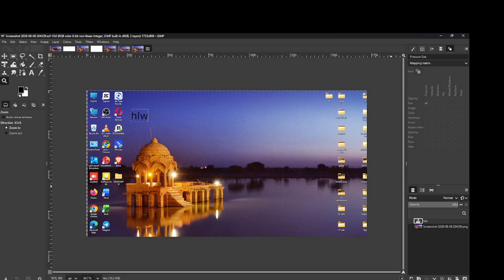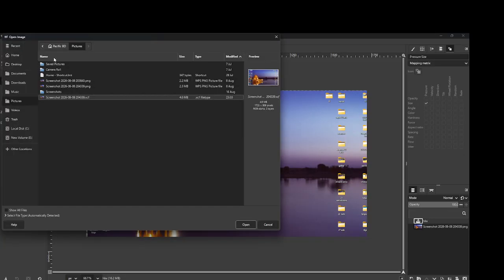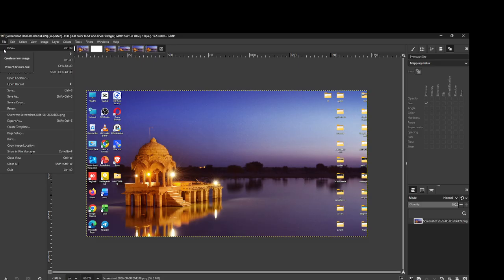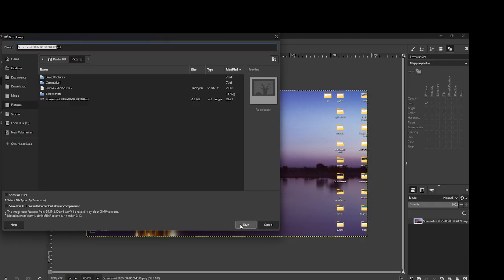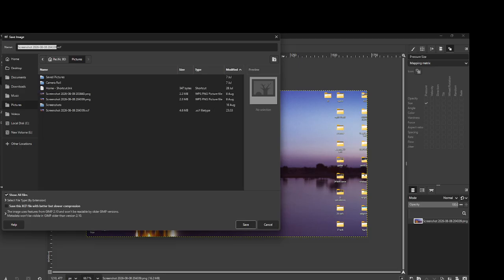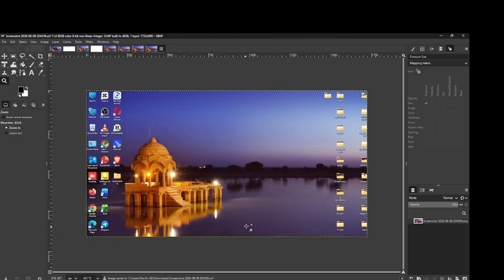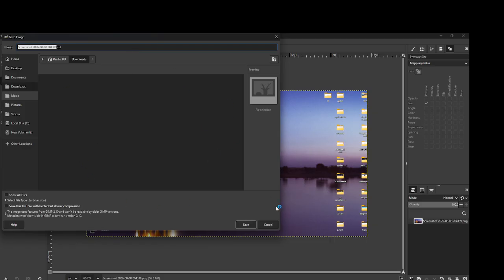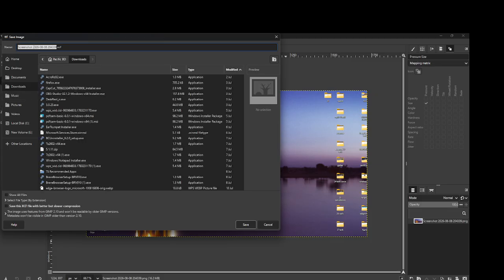How to Save an Image in GIMP Full Guide 2026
Learn how to save an image in GIMP with this quick 2026 beginner tutorial. Easily save your edited image in the right format on Windows.